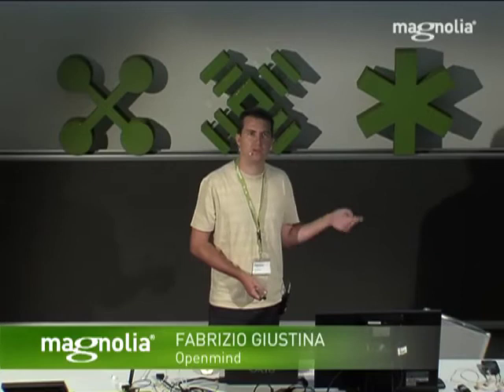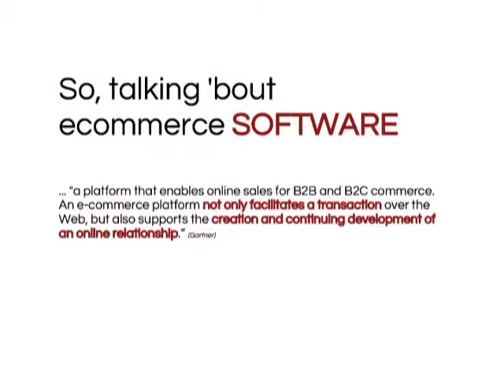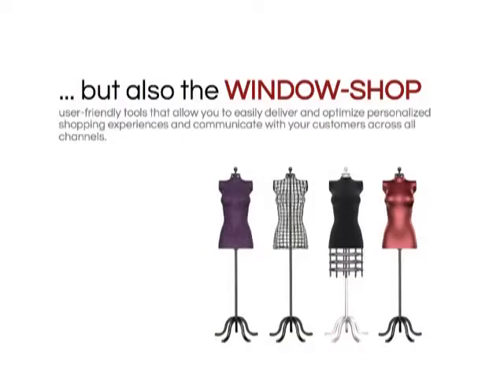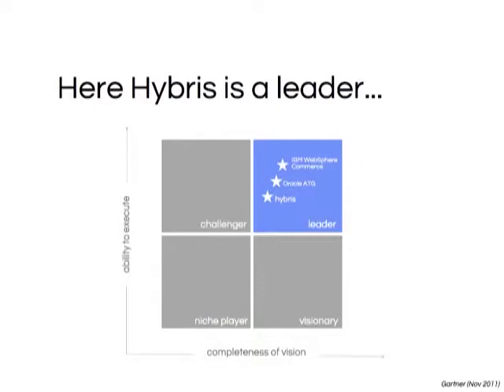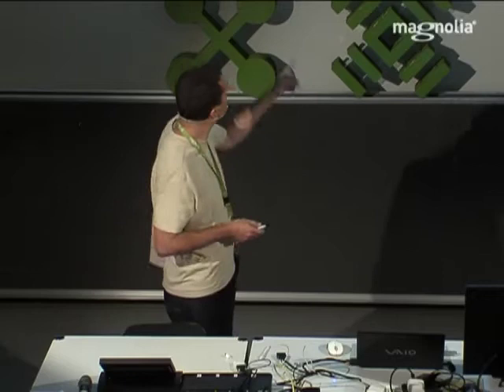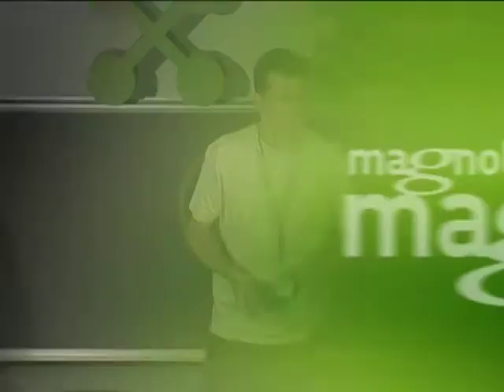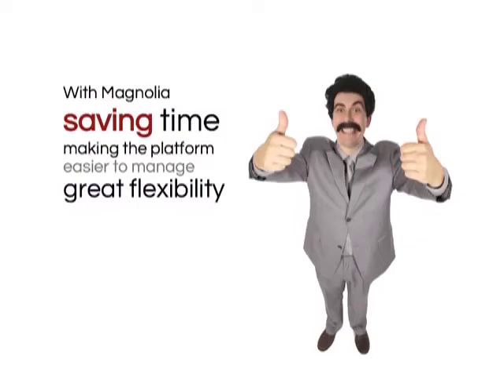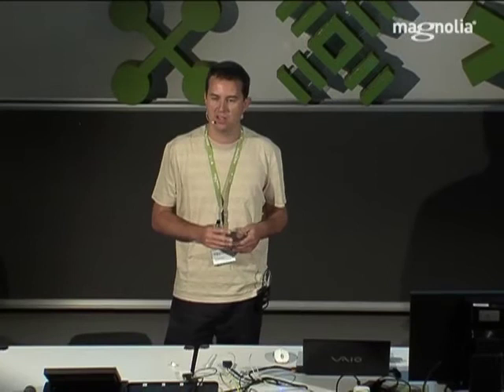Yet Another E-Commerce Integration: Magnolia ♥ Hybris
Hybris is one of the most known e-commerce platform in the world, powering the global commerce operations of the world's biggest retail and manufacturing brands.

Magnolia CMS brings a new degree of flexibility to e-commerce websites, creating with Hybris a fully integrated management tool for the optimization of the customer experience in the simplest way ever seen.

See how your business could benefit from this integration which puts together the best of both worlds. The presentation will feature a discussion about a real case history and a short live demo of an integrated sample shop.